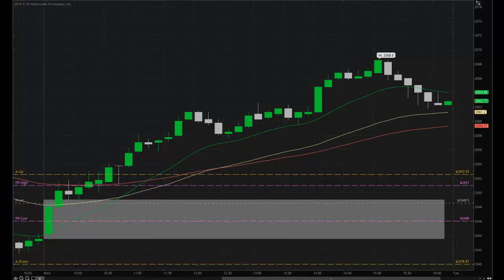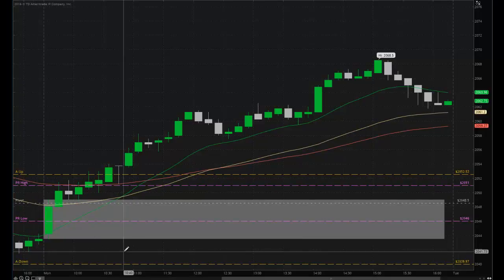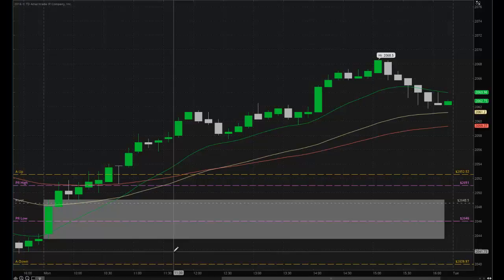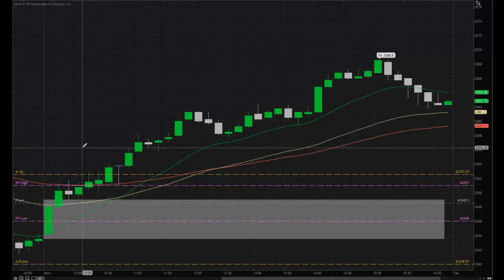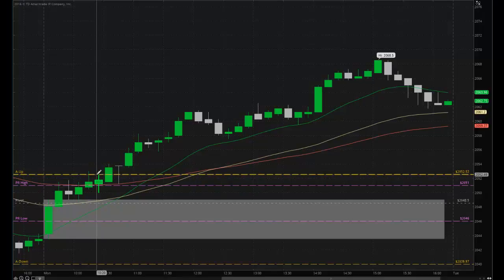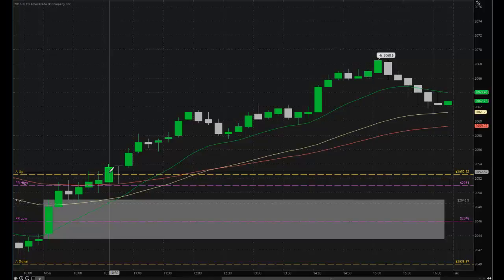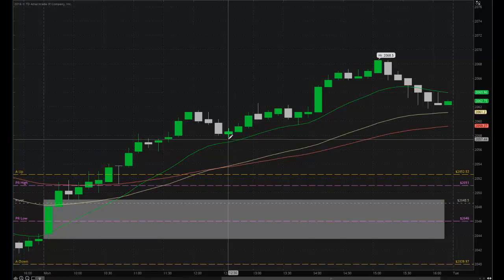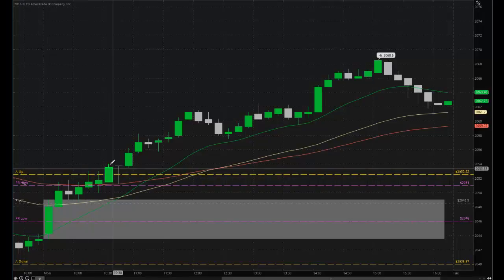nthezone daily recap 516